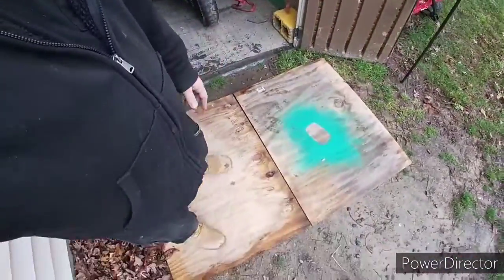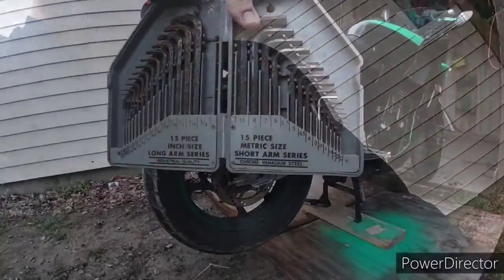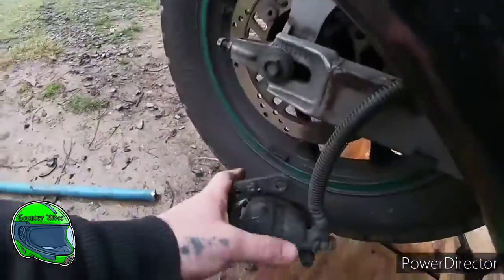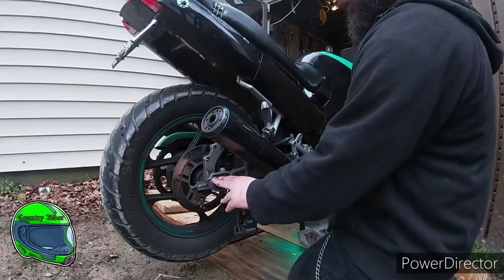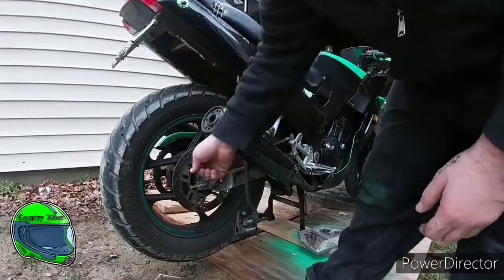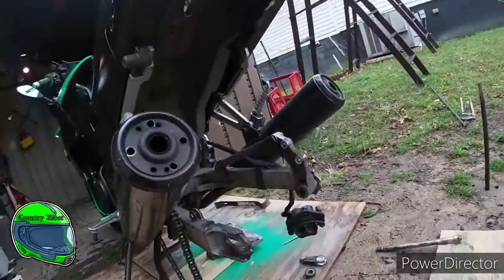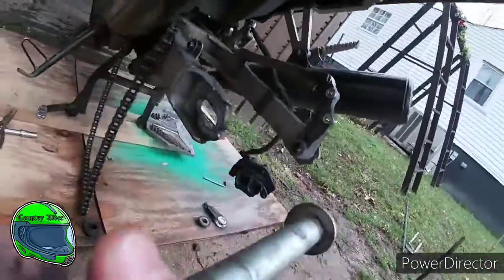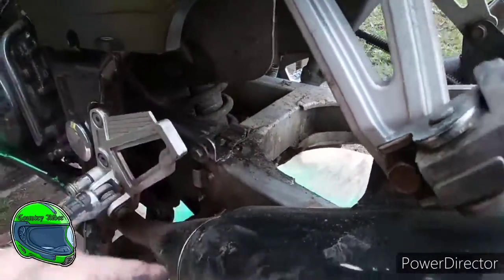Ninja 250ex tear down/ chain and sprocket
This video is part 1 of me replacing the drive trial in my motorcycle this is mostly me taking off parts and cleaning these parts

My bike: 1999 Ninja 250ex

The parts
Chain and spockets-

USB Charger-

Led turn signals relay-

Trailer parts- mostly from lowes lol

My car-2008 dodge caliber 1.8l

Social
Patron-country rider